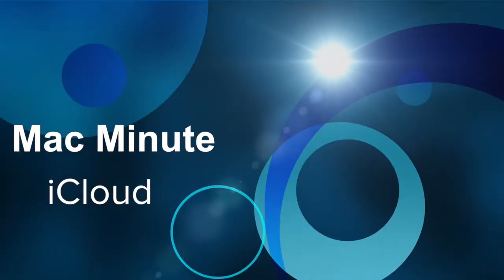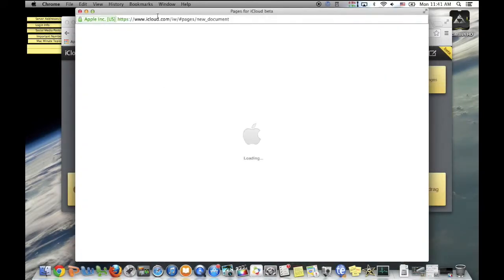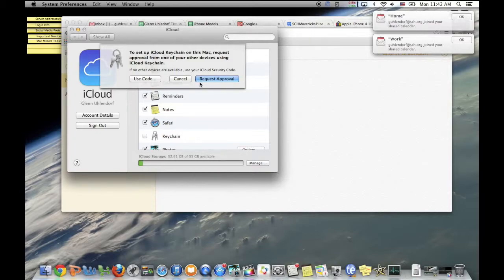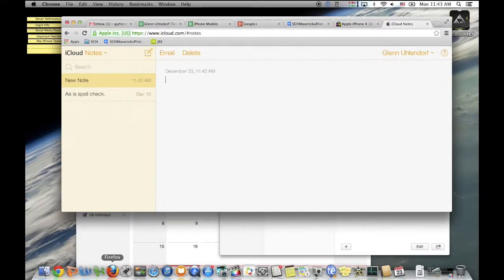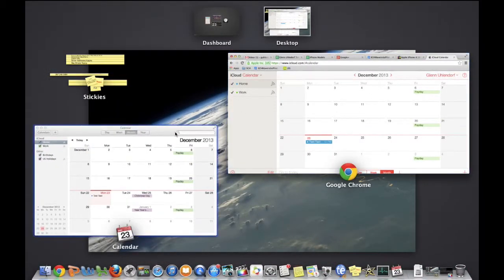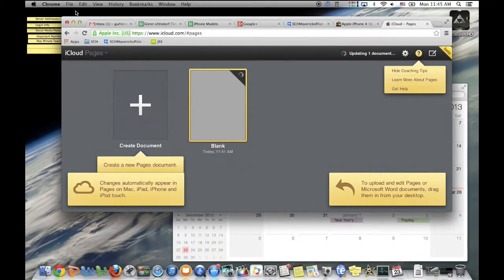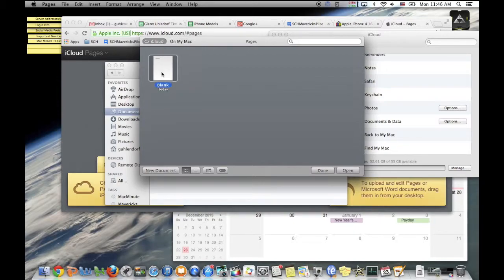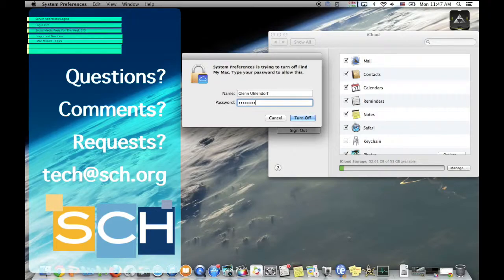Mac Minute: Getting The Most Out of iCloud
Ever wondered what this "iCloud" is all about and what it can do for you? Let's get you up to speed!